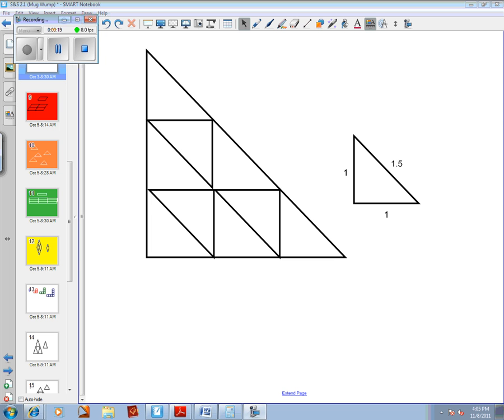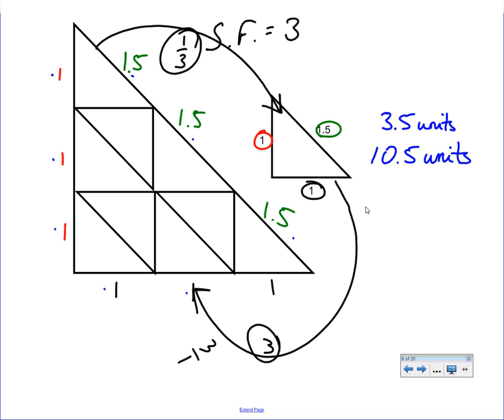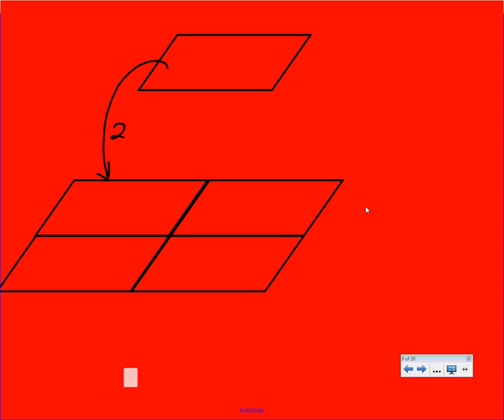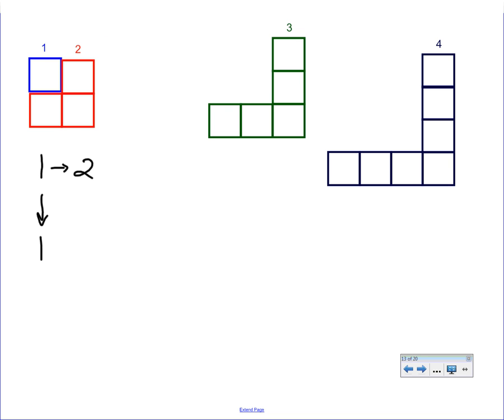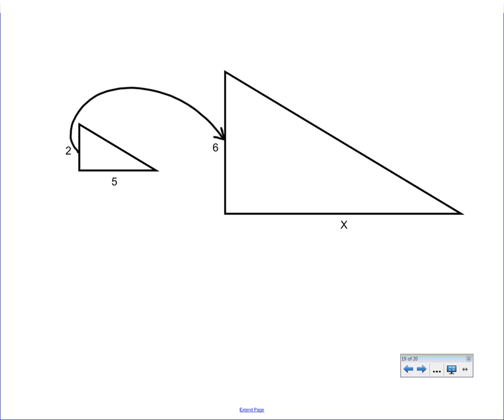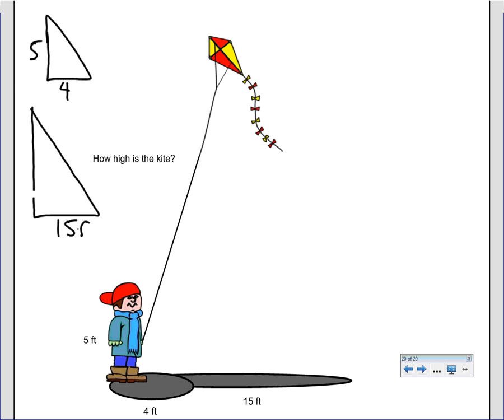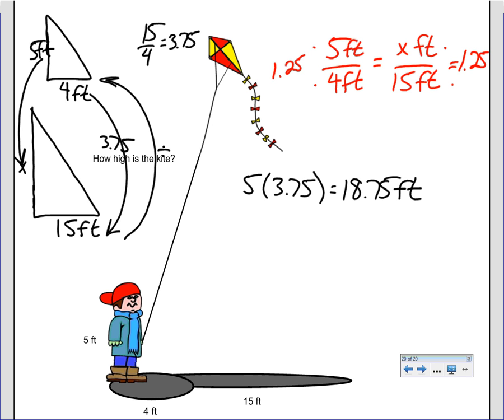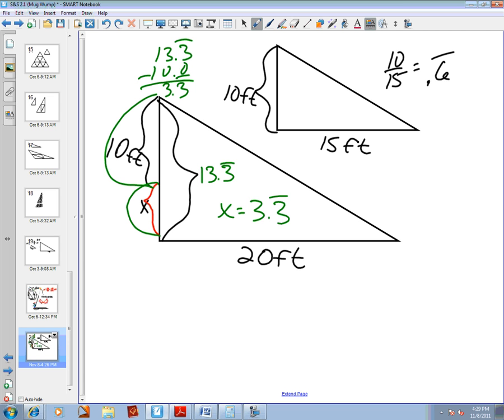Using Scale Factor and Ratio to Find Missing Sides.wmv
Mr. Shipper's tutorial on how to use Using Scale Factor and Ratio to Find Missing Sides using his Rittman 7th Grade Smartboard